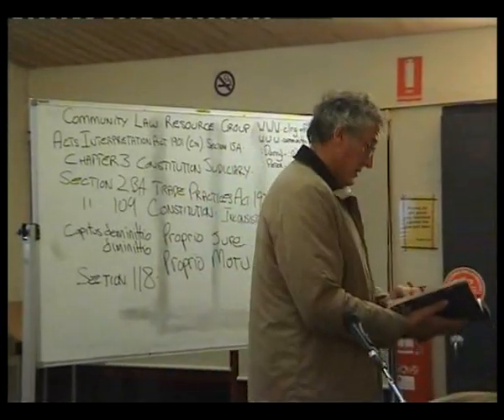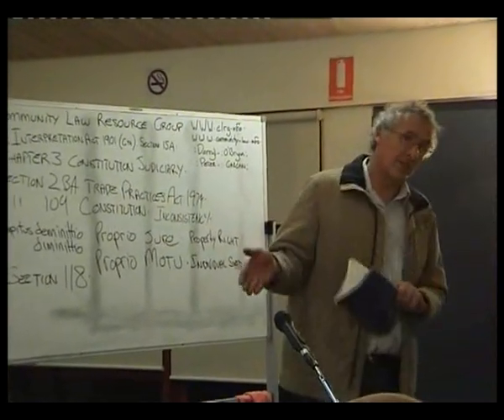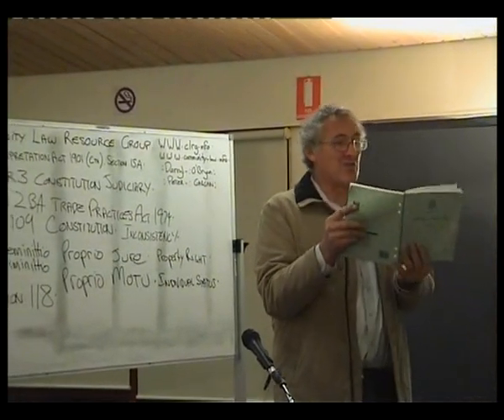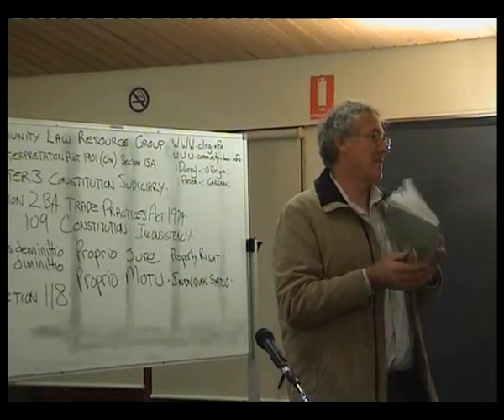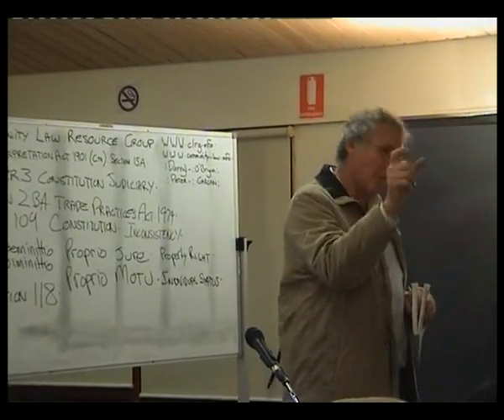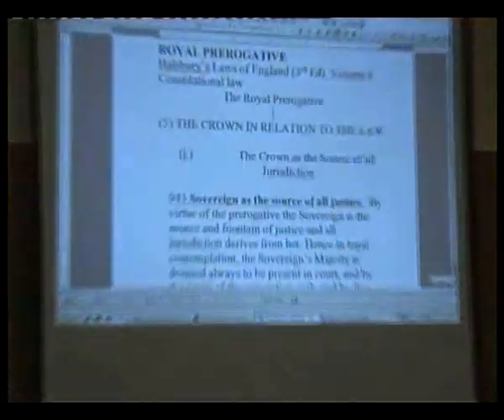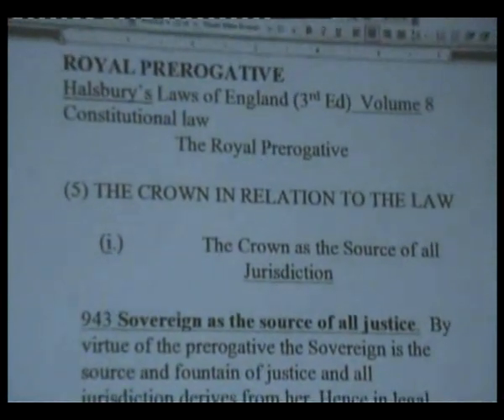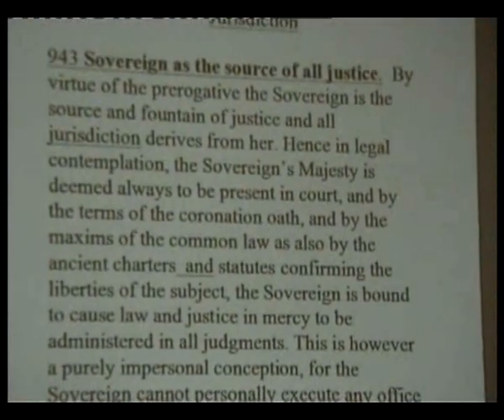Australian Constitutional Law - Community Law Resource Group -- July 2010 [9/12]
Community Law Resource Group holds an open public forum on the last Tuesday of every month from February to November in Melbourne Australia. The meetings are open to anyone interested in learning about Australian Constitutional law and how to exercise your rights.